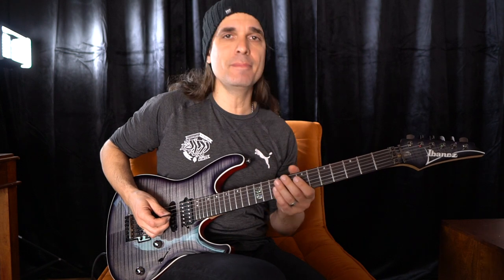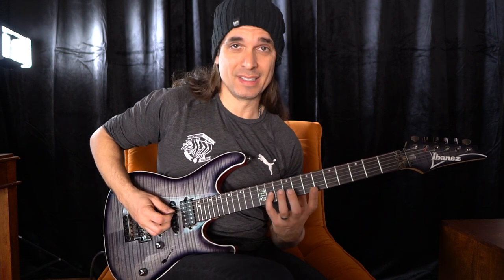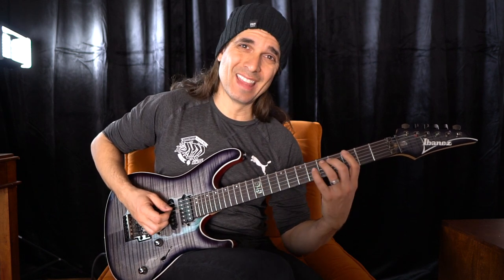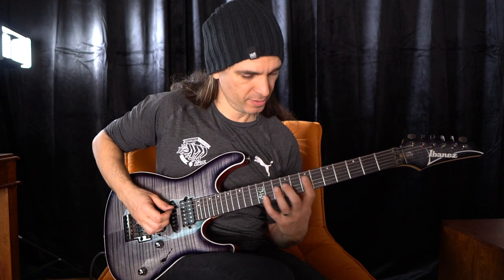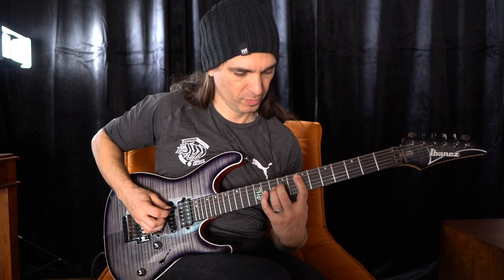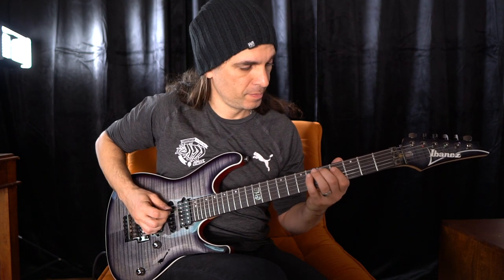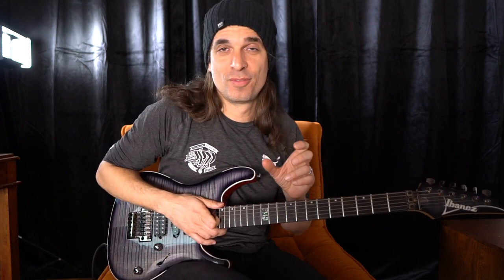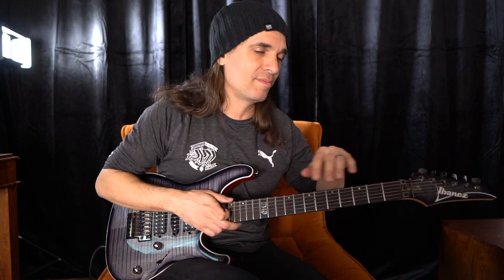How To Play A Metal Riff Using Hybrid Picking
I'm always using the Hybrid Picking technique in various ways.Here is another one
I hope you like it and can apply to your own riffs.